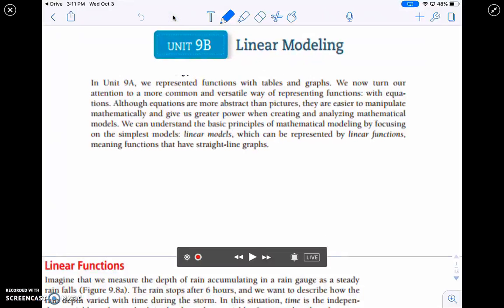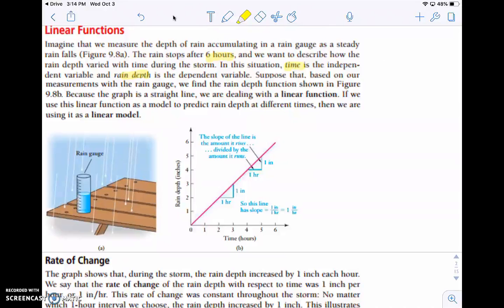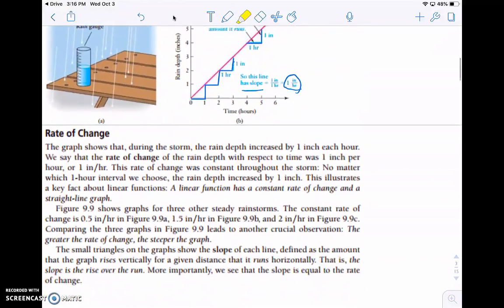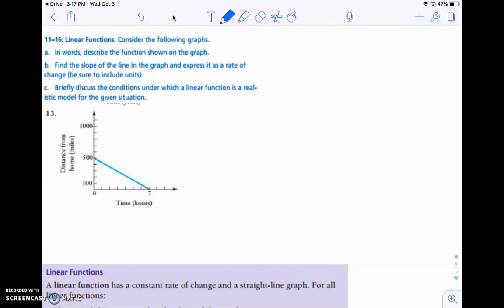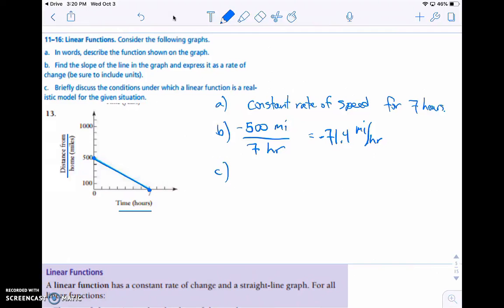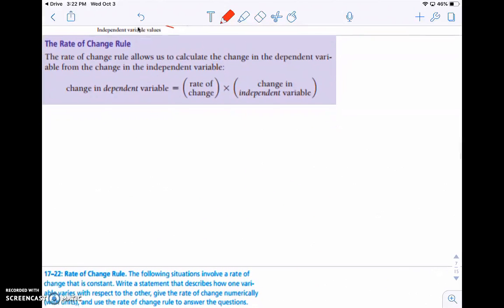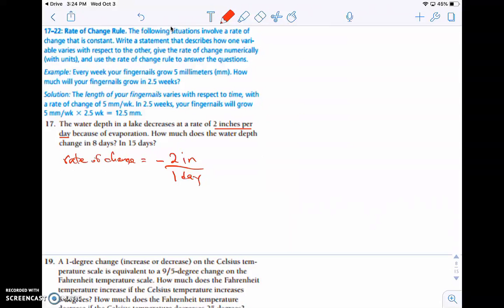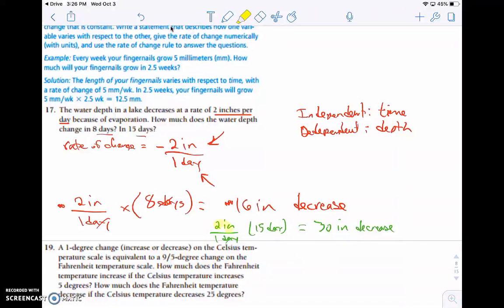Math 1030 9B Part I.mp4